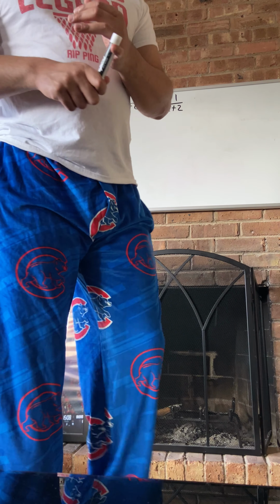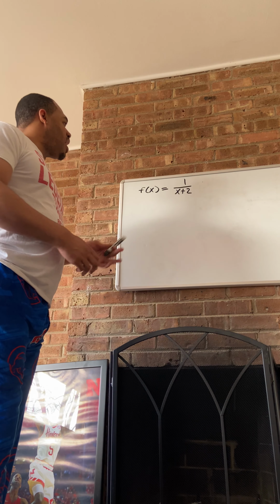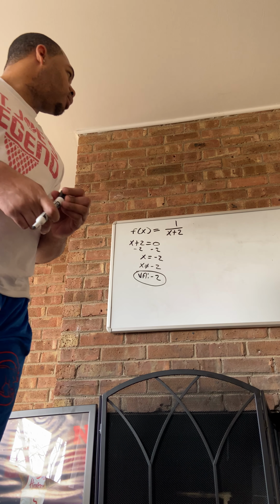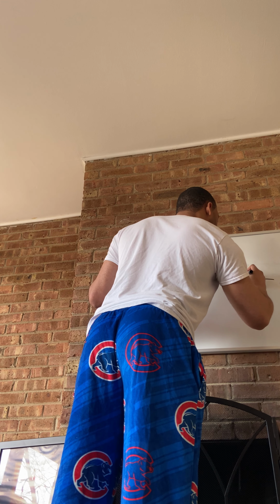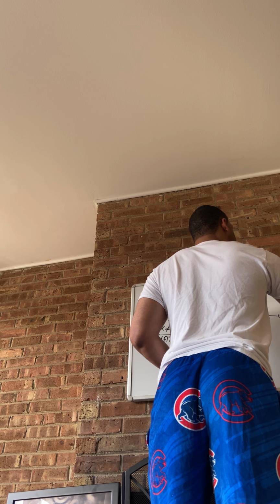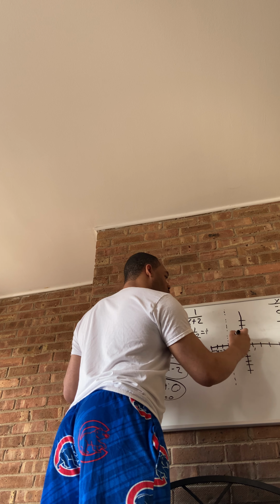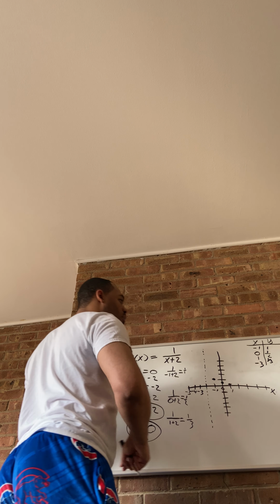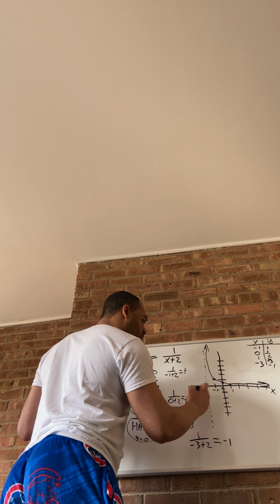Asymptote video pt. 2